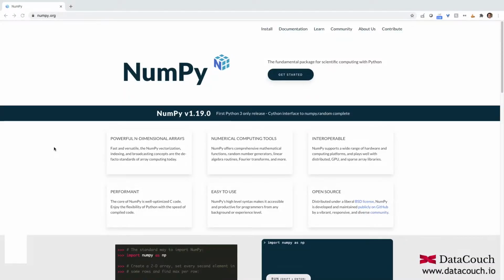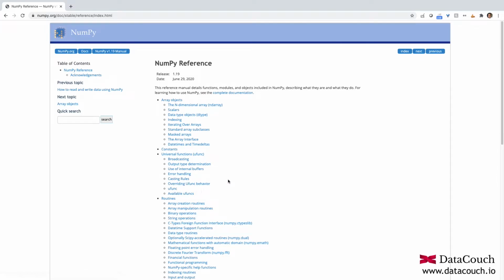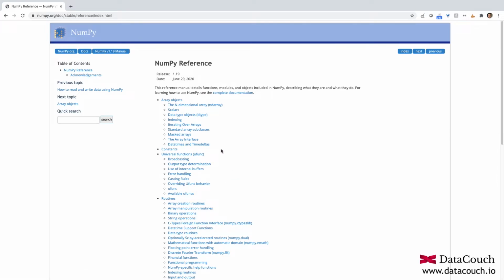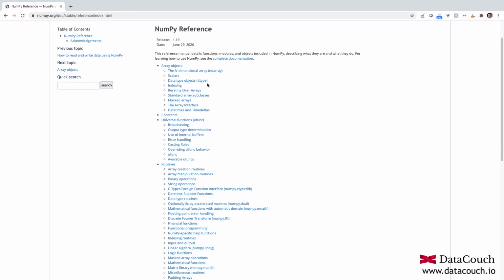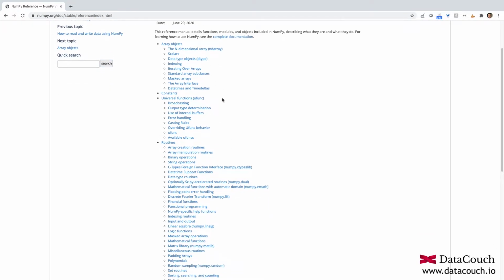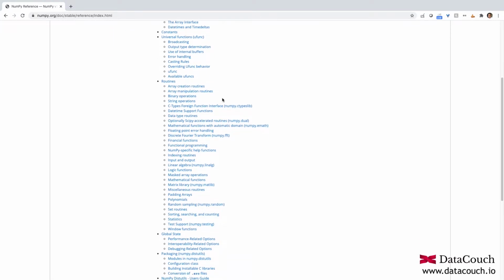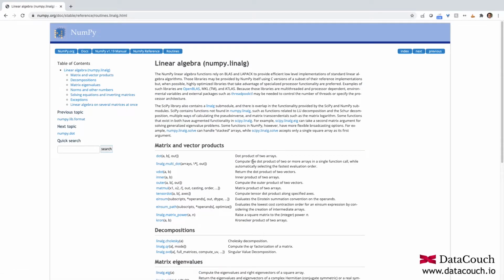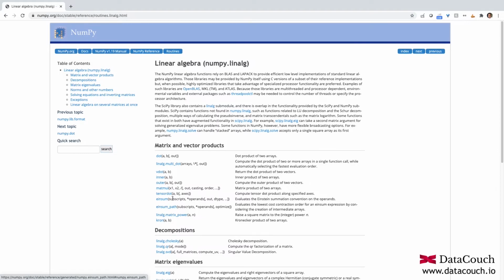NumPy Documentation | Python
This NumPy tutorial will help you understand all about NumPy Documentation.